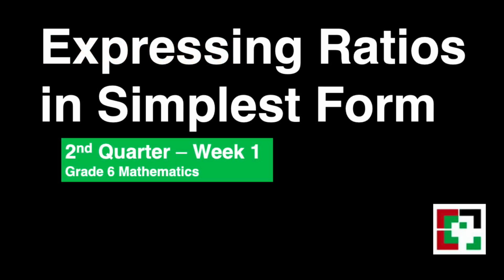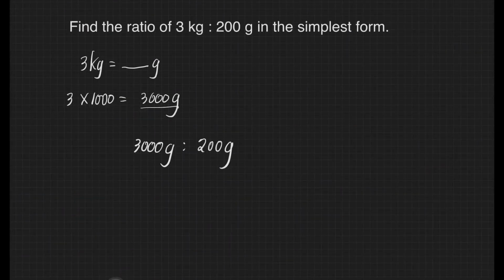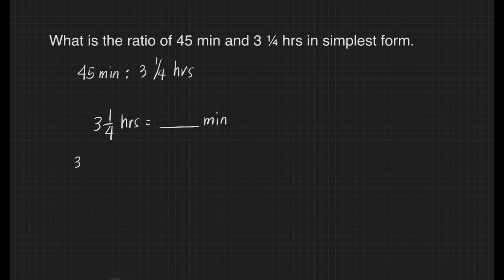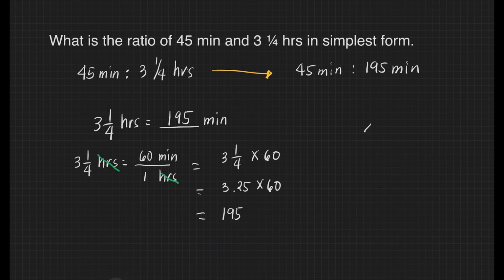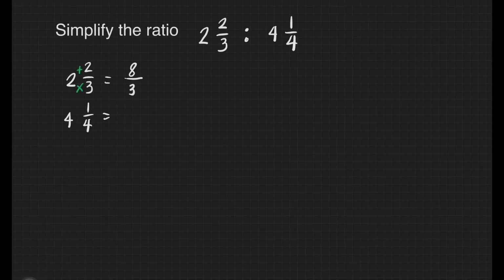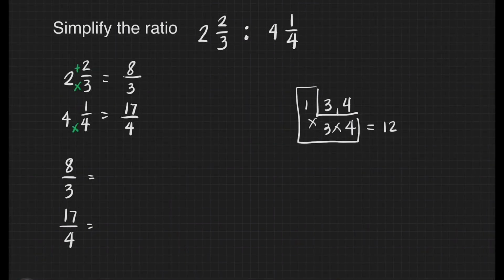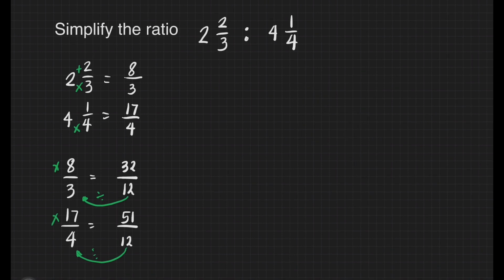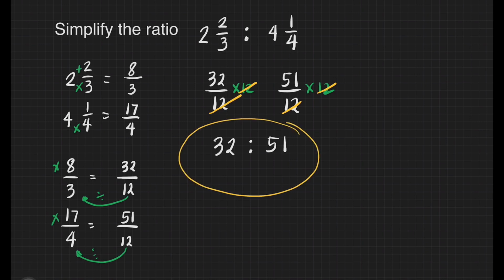Math 6 Week 1 - 2nd Quarter / MELC Expressing Ratios in Simplest Form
This video is all about expressing ratios in the simplest form. A detailed discussion of the lesson was presented.

Happy Learning!

Please visit my other math tutorial videos